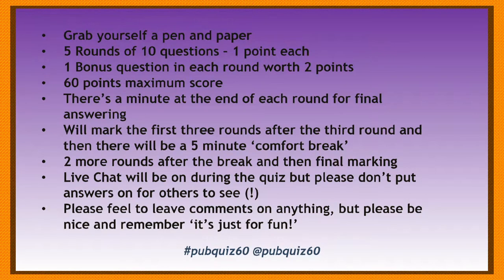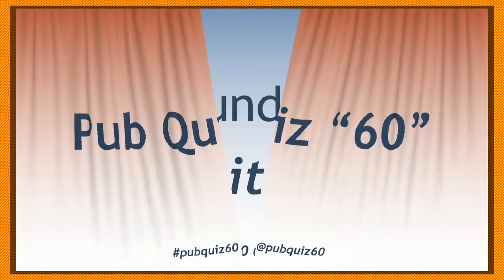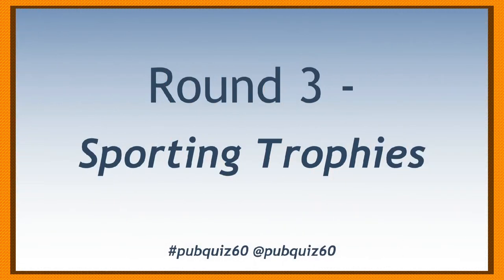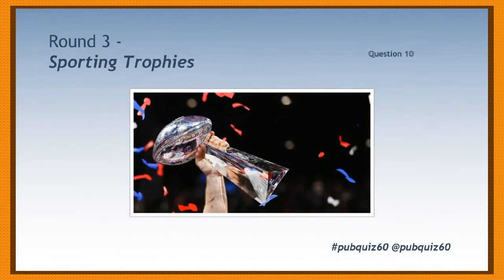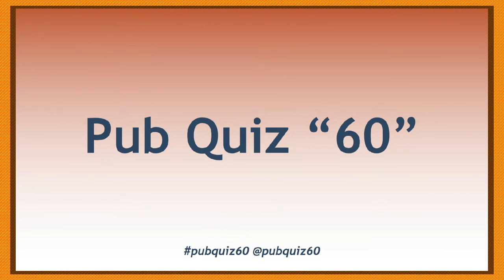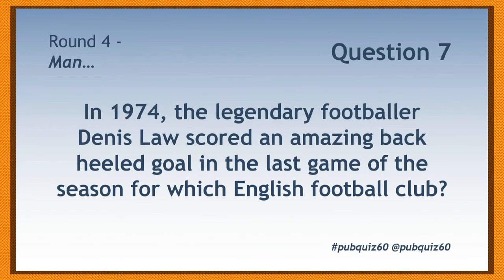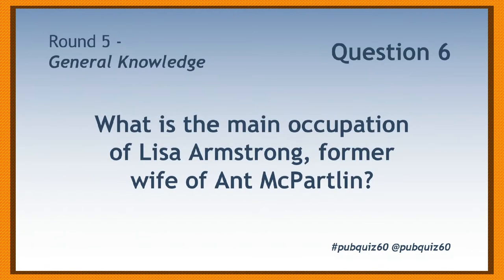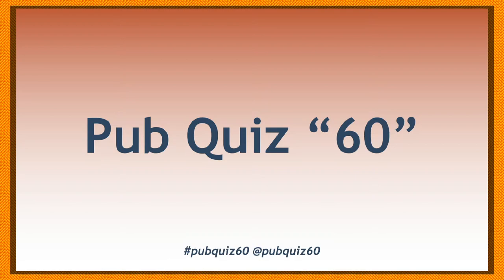LIVE - TUESDAY QUIZ - 09 06 20 - 8PM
Live virtual Pub Quiz

5 rounds of 10 questions with bonus questions too.

Play along with family or friends - just for fun :)

Good luck